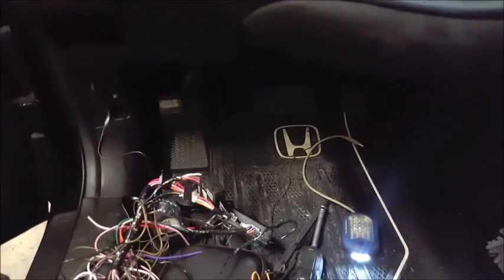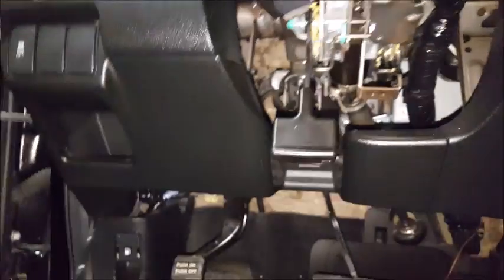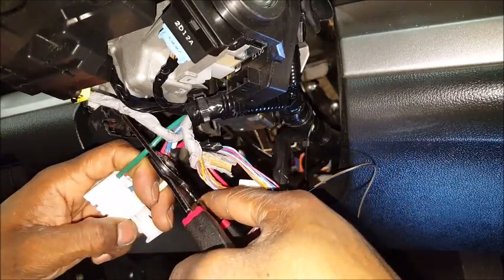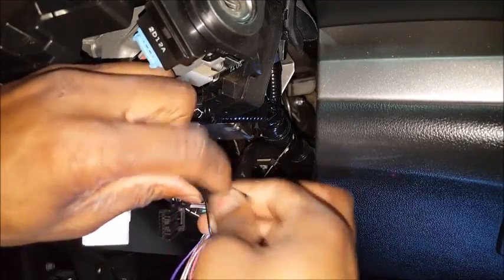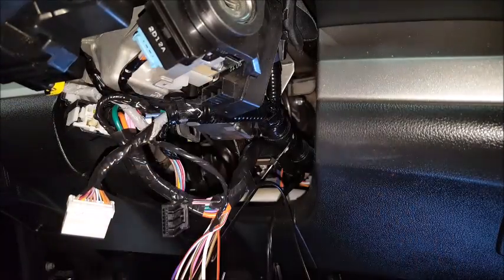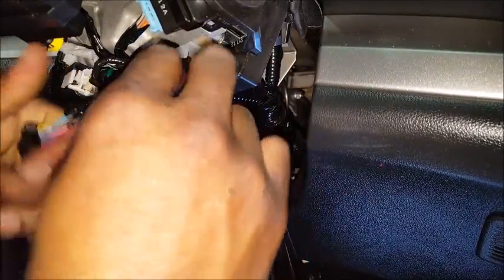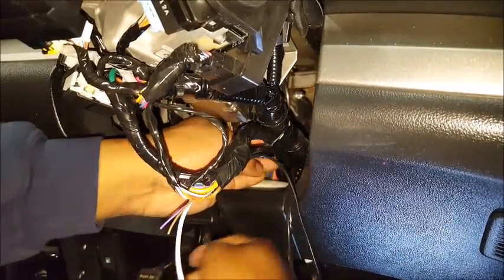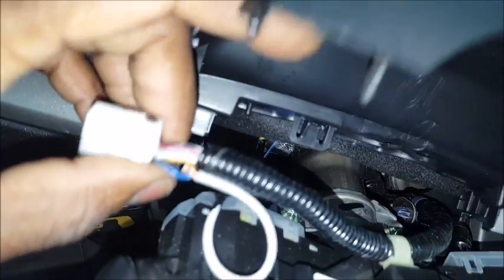How To Install A Remote Start Alarm Completely From Start To Finish on Any Honda 2001 2017 1 HR Vid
This wiring information is being provided free of charge on an "as is" basis, without any representation or warranty. It is your responsibility to verify any circuit before interfacing with it using a digital multimeter.
Precisionconnections Precisionconnectionsauto.com and/or any comment posted in the comment section by anyone. Assumes no responsibility with regards to the accuracy or currency of this information. Proper installation in every case is and remains the responsibility of the installer.  This Channel Creator   assumes no liability or responsibility resulting from improper installation, even in reliance upon this information.

How To Install A Remote Start Alarm  Completely From Start To Finish on Any Honda 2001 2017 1 Hour Training  Video  Remote Start Detailed Installation on a 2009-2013 Honda Accord any . Installation covers  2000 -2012 HONDA ACCORD. System uses a IDATALINK AL-CA Immobilizer bypass and Door lock control. There is no plug and play kit for this vehicle. This kit is classified as Semi- Plug and Play. Medium Skill level required.
Comes with All connectors and wire ties. All equipment assembled, Programmed, Flash programmed and Configured for a take out of the box installation. Follow all steps in the video for a hassle free installation.